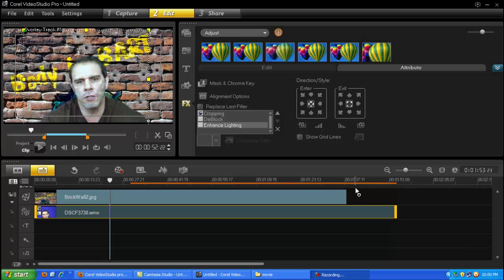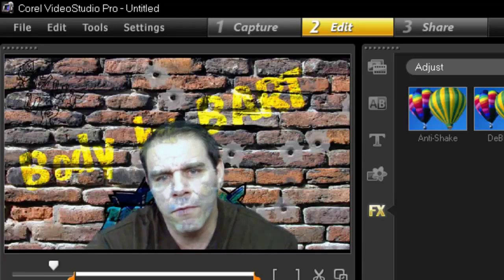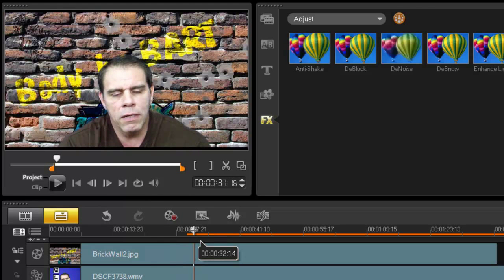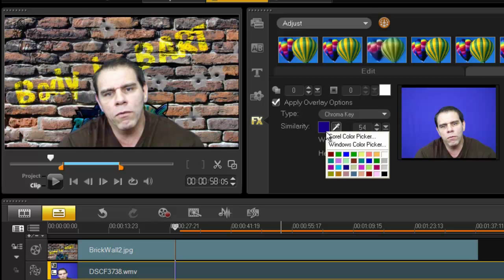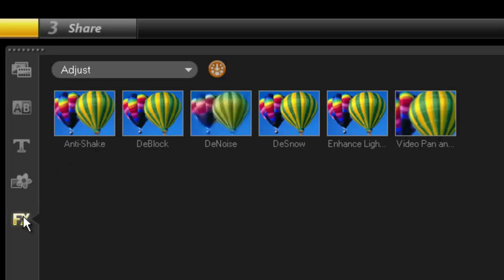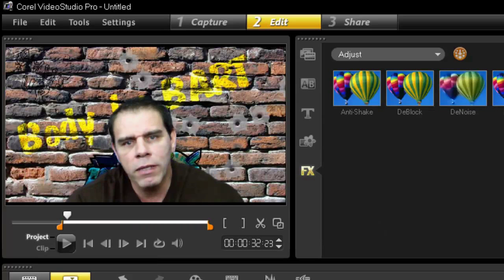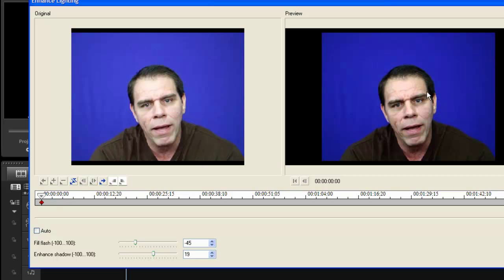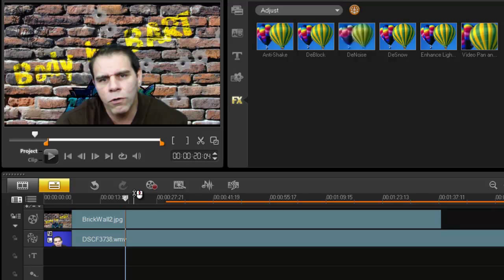Corel VideoStudio Pro x4, blue screen part 2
Corel VideoStudio Pro4, blue screen part 2. Having issue with being transparent, see an easy fix